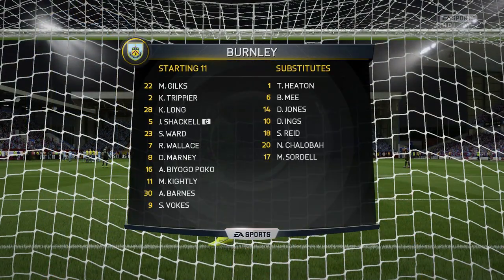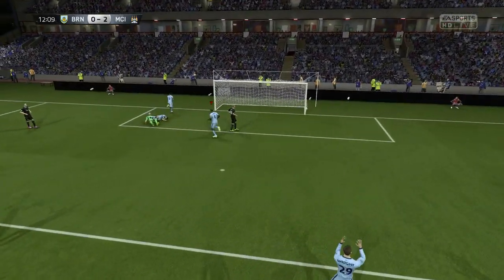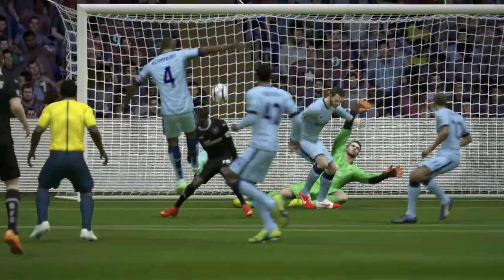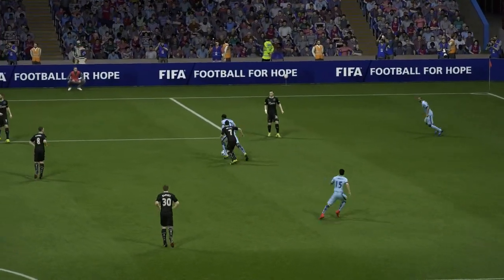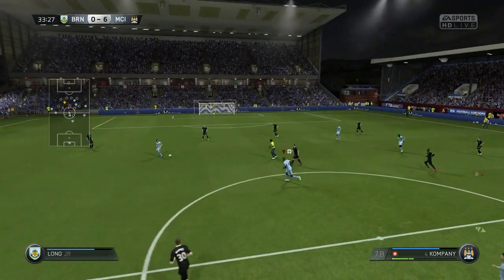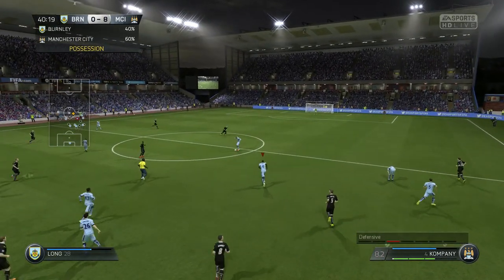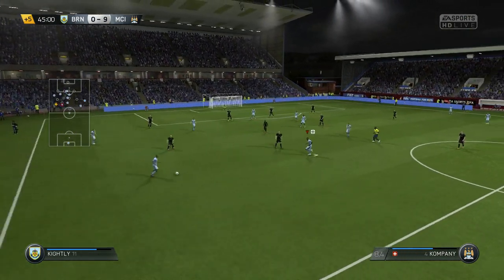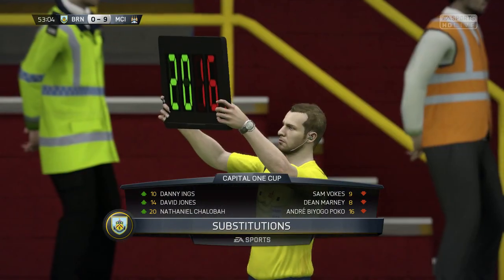FIFA 15 LET'S PLAY CAPITAL WORLD CUP BURNLEY VS MANCHESTER CITY PT1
MY LET'S PLAY OF FIFA 15.